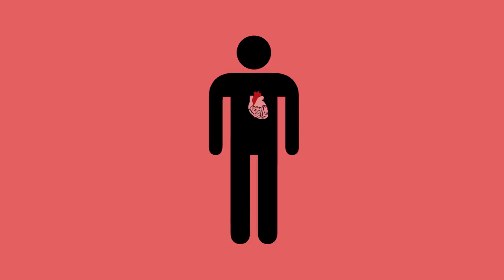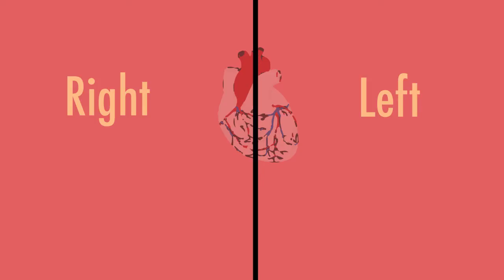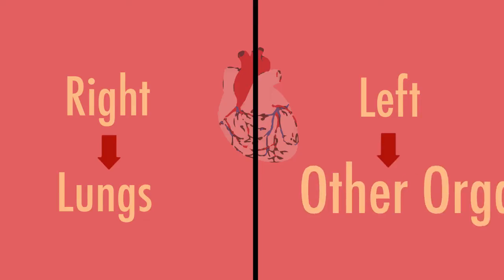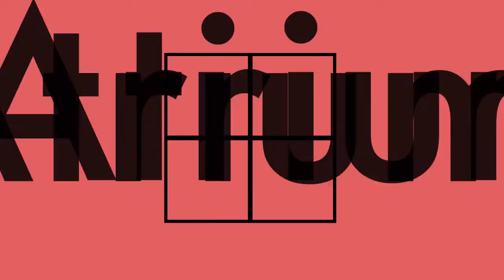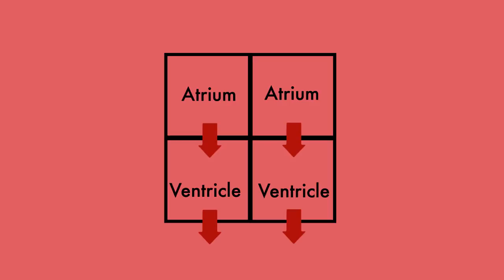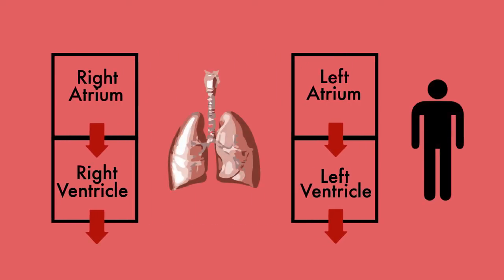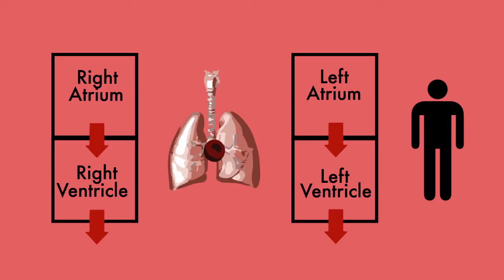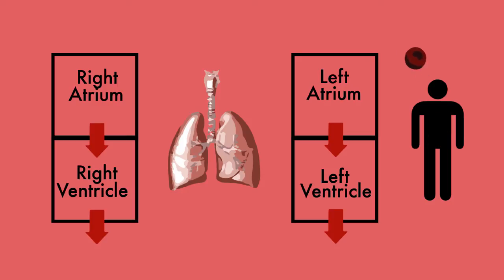How blood flows through the heart - MEDZCOOL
A very quick review of how blood flow through the heart. From right atrium to right ventricle to the lungs and back to the left atrium to left ventricle and then out to systemic circulation.